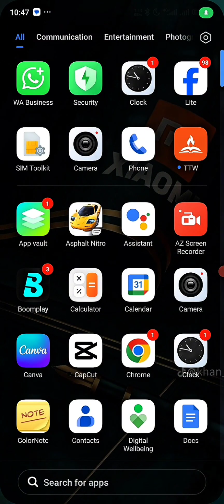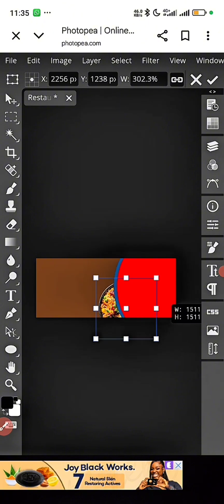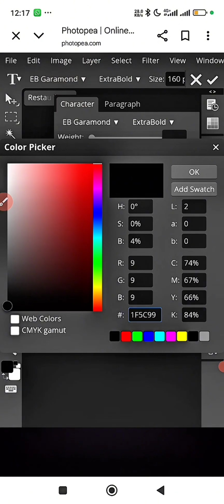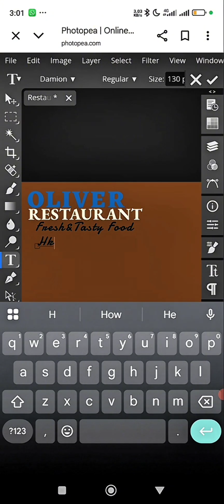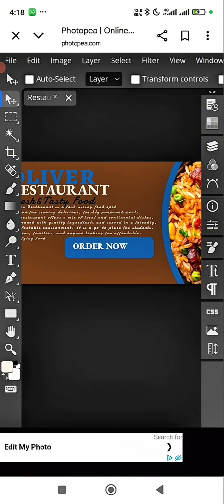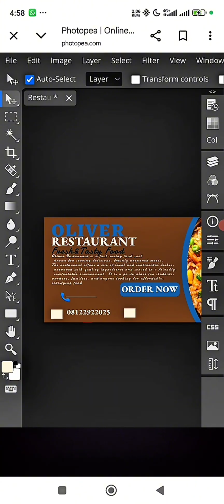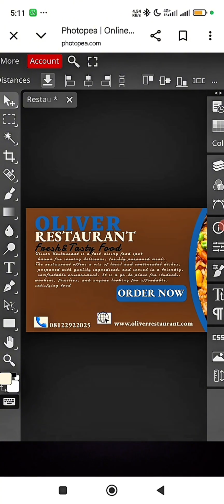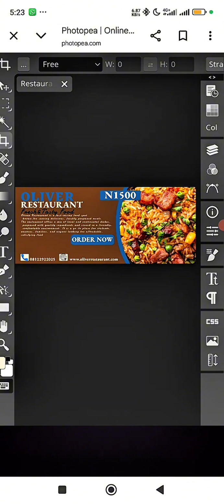How to design banner | How to Design a Clean Banner from Scratch | Day 10 Graphic Design Class”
Day 10 of my graphic design class where I created a full banner design from start to finish.
In this lesson, I combined layout, typography, colors, images, and spacing to produce a clean and professional banner.

This video is part of my daily graphic design learning journey, showing my growth step by step.